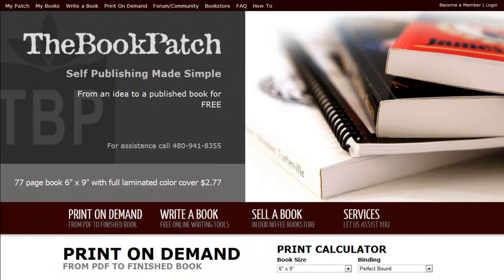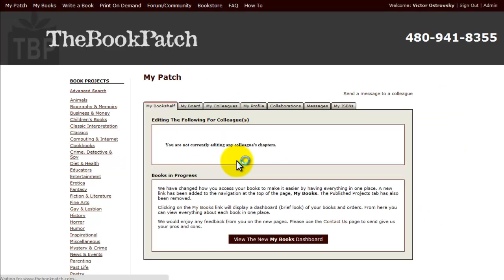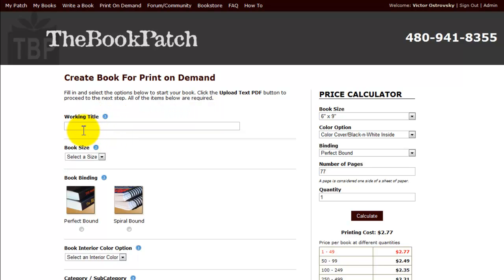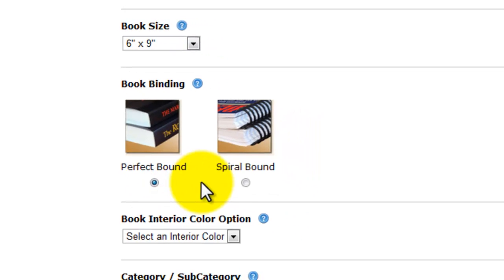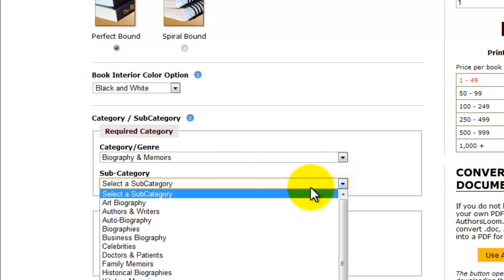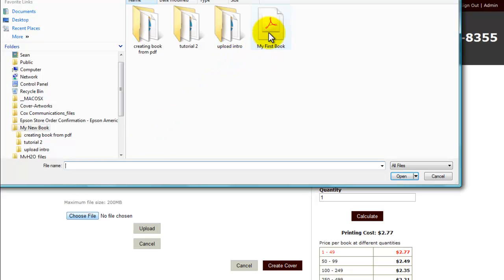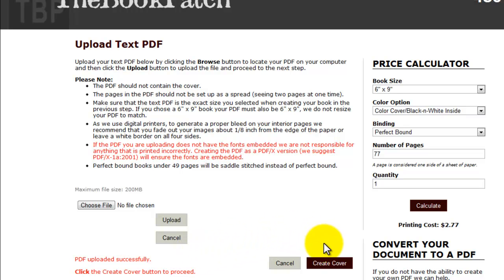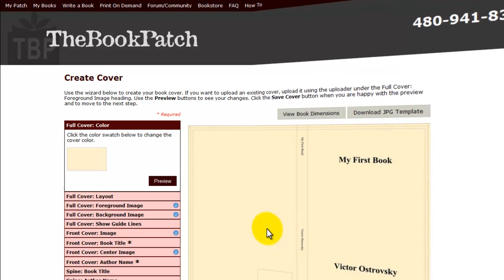Creating a book from a PDF on TheBookPatch.mp4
How to start printing a book on demand using the TheBookPatch.com